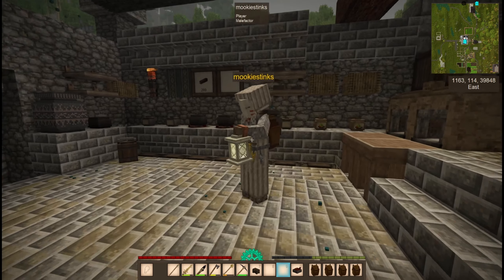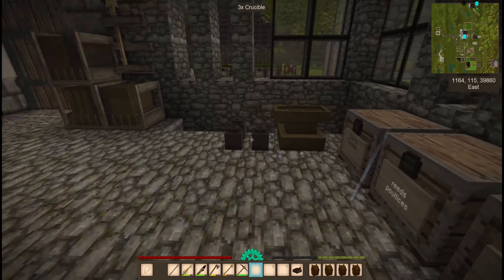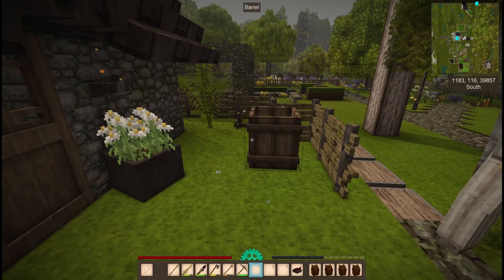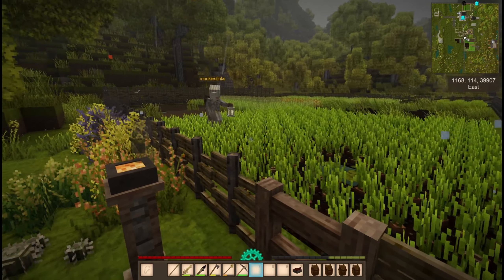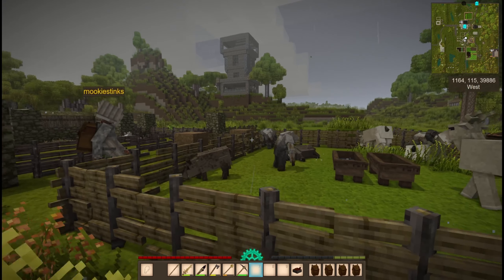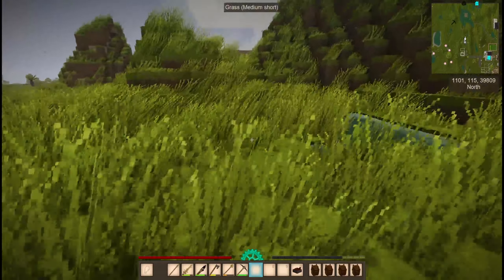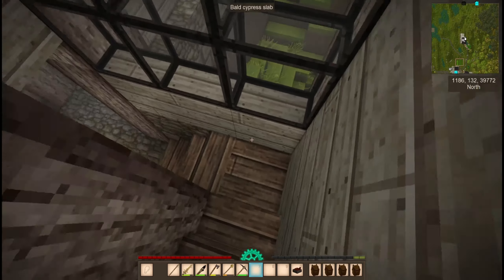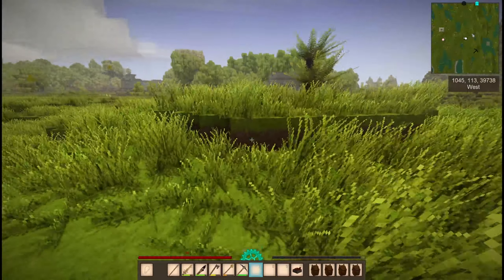Aura Fury Server: The Hypi Commune - Episode 3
A tour for Mookiestinks that walked 20k blocks to join us!

The mods I use are as follows: 😘
hudclock
VS prospector Info
bettercrates
bricklayers
carry capacity
Extra chests
farmland drops soil
medieval expansion
workbench expansion